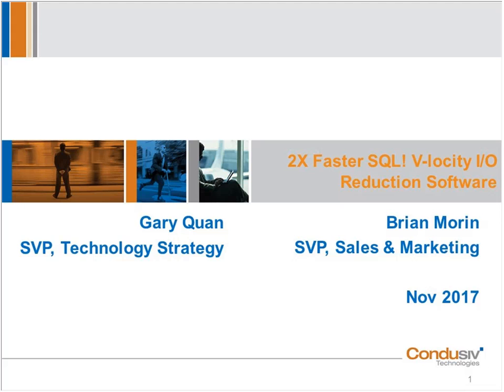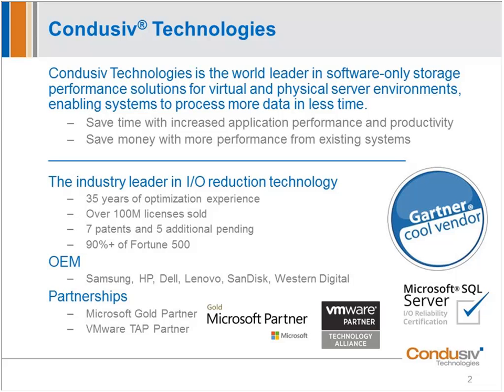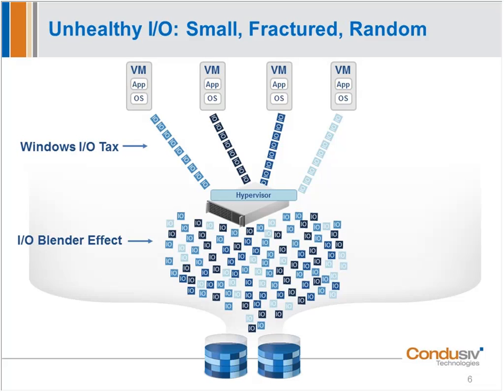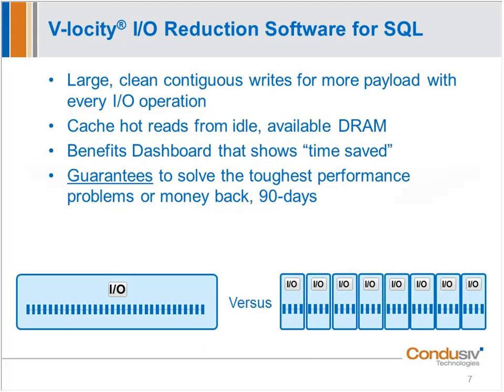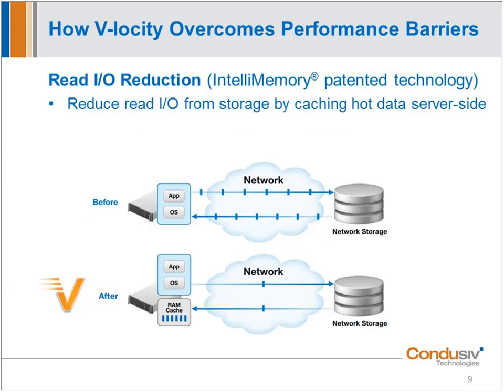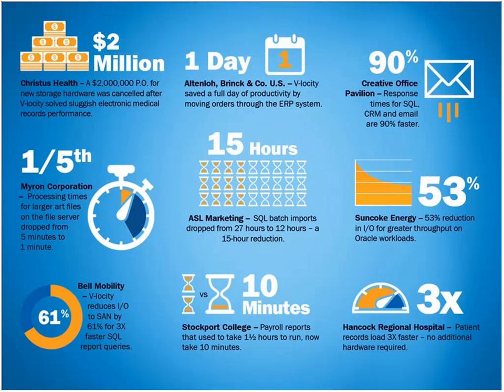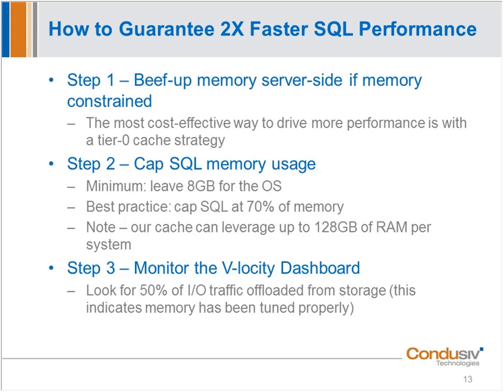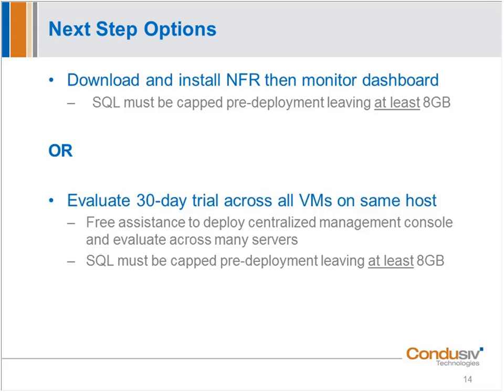Webinar 2X Faster SQL GUARANTEED 20171128